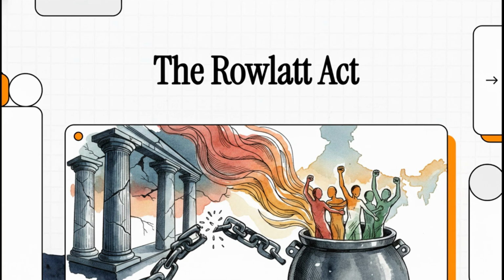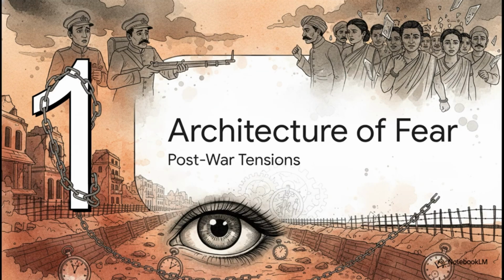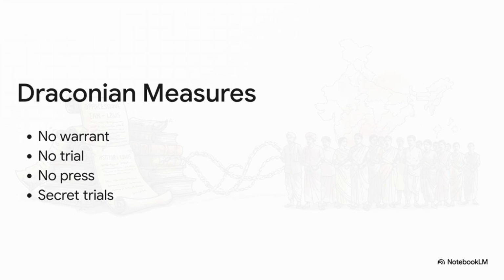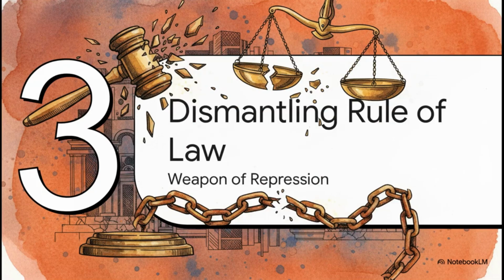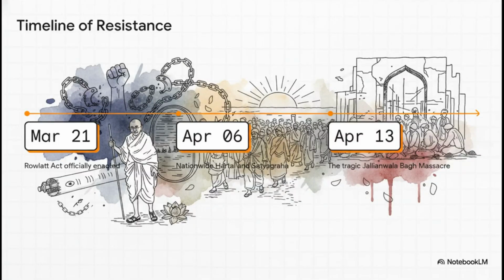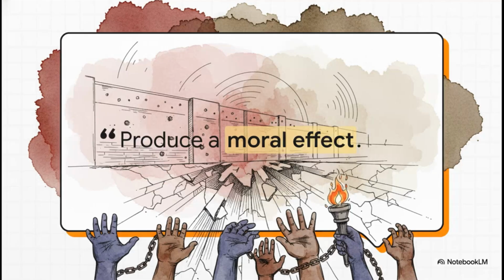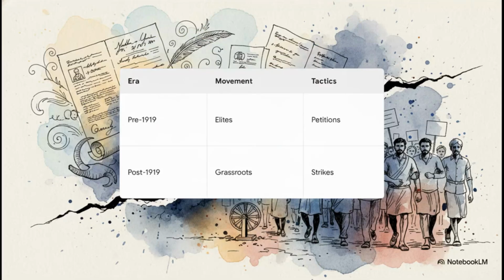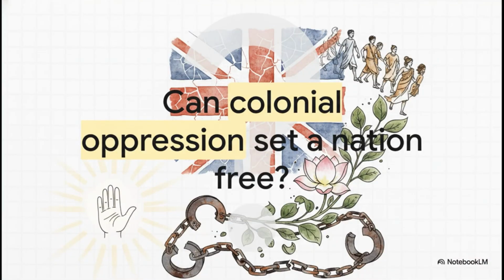Rowlatt Satyagrah 1919 | Indian Freedom Movements Part 6 | For Upsc/Psc Aspirants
Rowlatt Act 1919
Anarchical and Revolutionary Crimes Act
Rowlatt Committee
Sir Sidney Rowlatt
Black Act
Black Bill
Sedition Committee
1919 Legislative Action
British India legislation
Colonial laws
Rowlatt Act PDF
Rowlatt Act notes
What is Rowlatt Act
Arrest without warrant
Detention without trial
Two-year imprisonment
Suspension of Habeas Corpus
Special tribunals
No jury trials
No right of appeal
Press censorship
Search without warrant
Political repression
"No Vakil, No Appeal, No Dalil"
Suppression of civil liberties
Preventive detention
Anti-sedition law
Revolutionary crimes act
Rowlatt Satyagraha
Mahatma Gandhi 1919
Satyagraha Sabha
Nationwide Hartal
6 April 1919
Anti-Rowlatt protest
Non-violent civil disobedience
Civil disobedience movement
Satyagraha in India
Gandhi's first all-India movement
Mass struggle
Protest strikes
Peaceful demonstration
Satyagraha against black act
Satyagraha committee
Mahatma Gandhi
Saifuddin Kitchlew
Dr. Satyapal
Jallianwala Bagh Massacre
General Dyer
Michael O'Dwyer
Hunter Commission
Rabindranath Tagore Knighthood
Renouncing titles
Kaiser-i-Hind
Indian National Congress 1919
Motilal Nehru
C.R. Das
Mohammad Ali Jinnah resignation
Madan Mohan Malviya
Udham Singh
Nationalist leaders
Rise of Gandhi
Turning point in Indian history
Freedom struggle 1919
End of moderate politics
Rise of mass nationalism
Non-Cooperation Movement
Khilafat Movement
British betrayal
Anti-colonial movement
Indian freedom struggle
Satyagraha impact
Public outrage
Martial law in Punjab
Amritsar massacre
13 April 1919
Baisakhi day 1919
Political awareness
Nationalist consciousness
Colonial oppression
Modern Indian History
UPSC Modern History
Rowlatt Act for UPSC
Indian Freedom Struggle video
Rowlatt Act story
Rowlatt Act causes and effects
Rowlatt Act features
History of 1919 India
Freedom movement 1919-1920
Rowlatt Act explained
Rowlatt Act UPSC Notes
Rowlatt Satyagraha class 10
Colonial crimes 1919
British Raj atrocities
Rowlatt Act and its significance
Rowlatt Act summary
Impact of World War I on India
Repeal of the Rowlatt Act 1922
Repressive Laws Committee
Indian Freedom Struggle Timeline